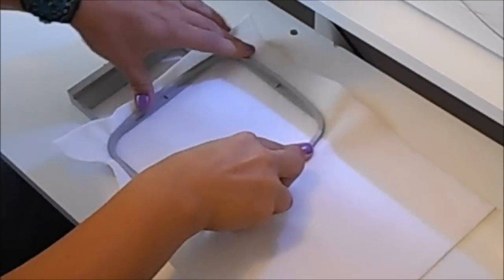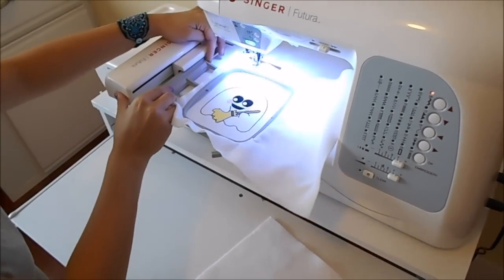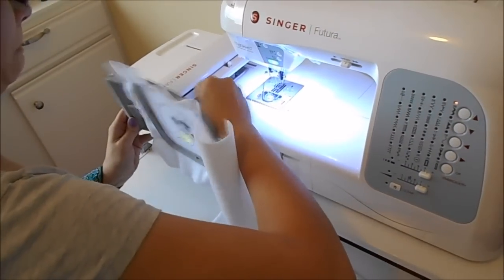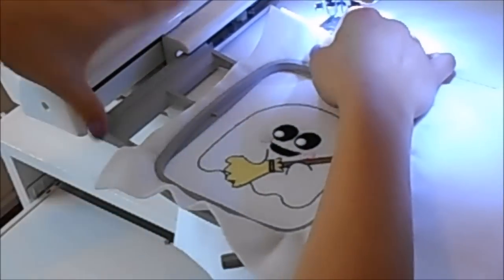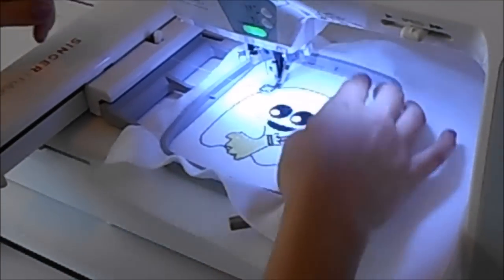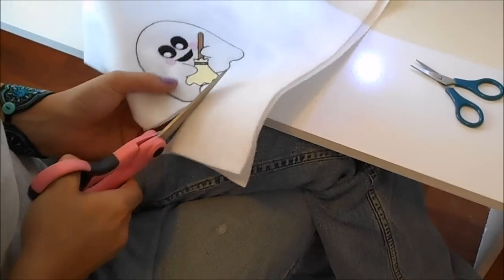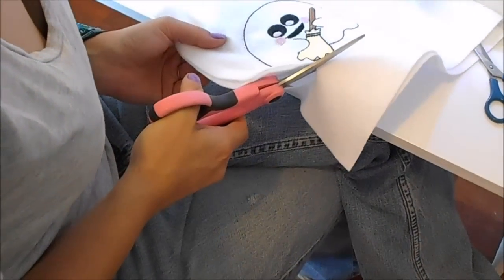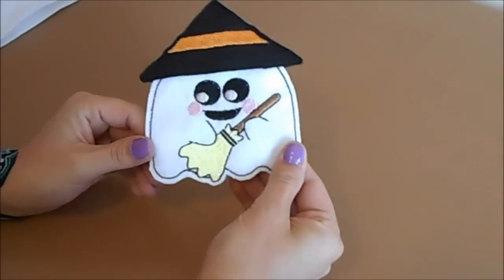Ghostie Treat Bag Machine Embroidery Designs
This video shows how to make Halloween treat bags using Golden Needle machine embroidery designs which you can purchase at:
Stitched by Lesley